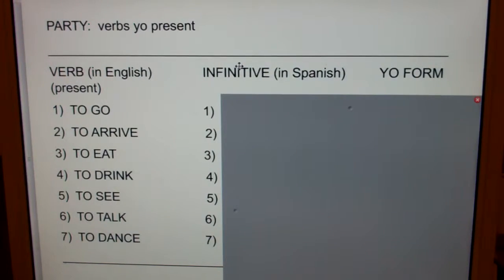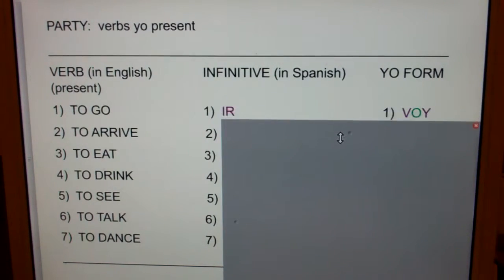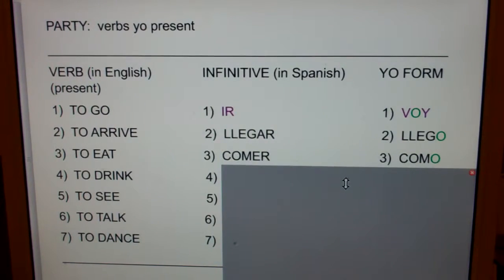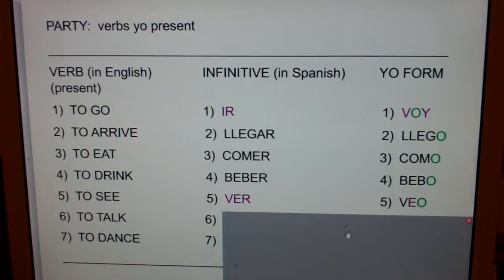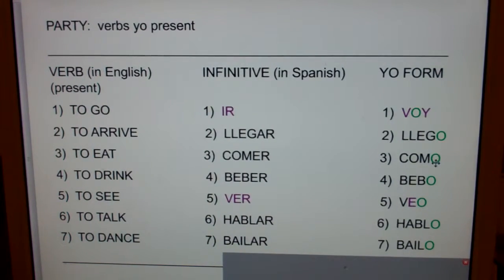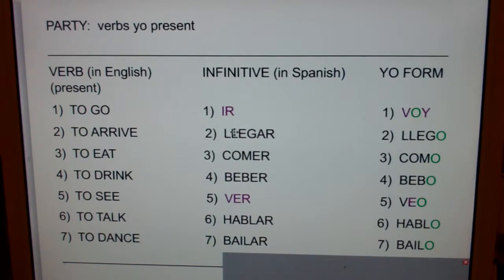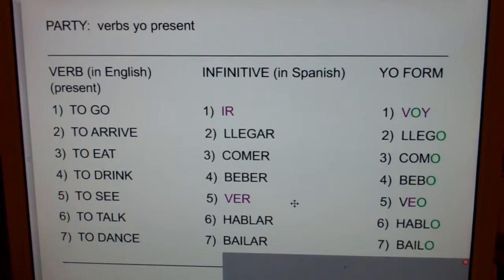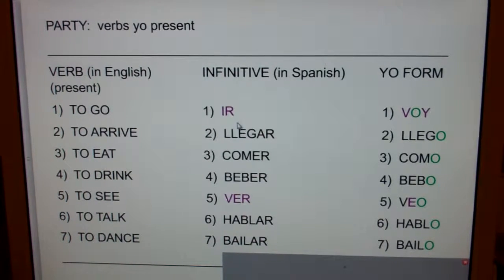PARTY: verbs yo present.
ir, voy, llegar, llego, comer, como, beber, bebo, ver, veo, hablar, hablo, bailar, bailo, party, verbs, present.